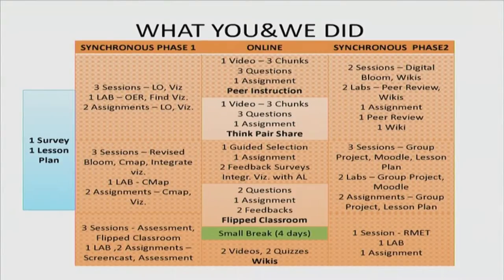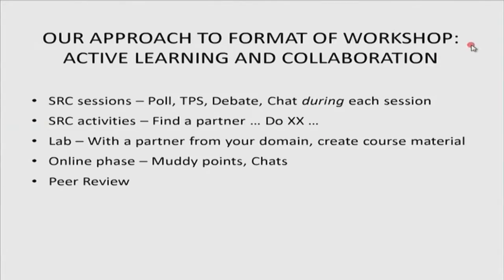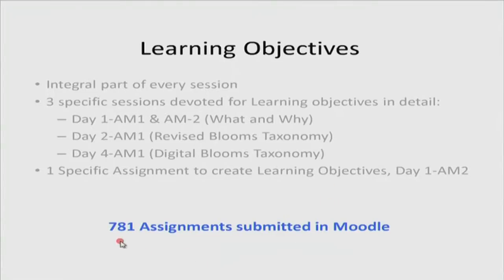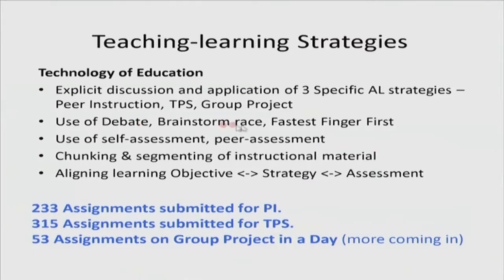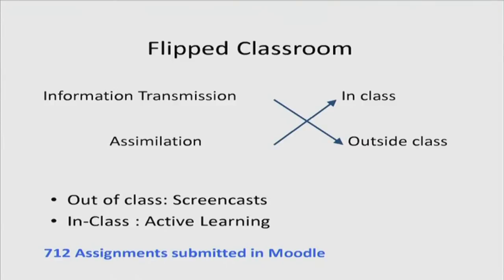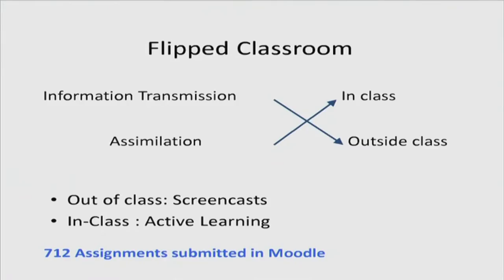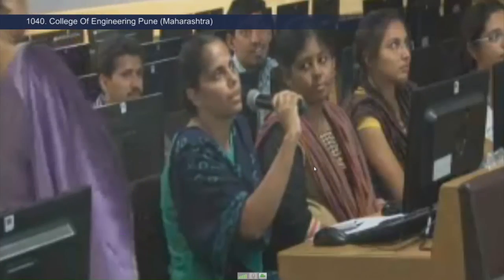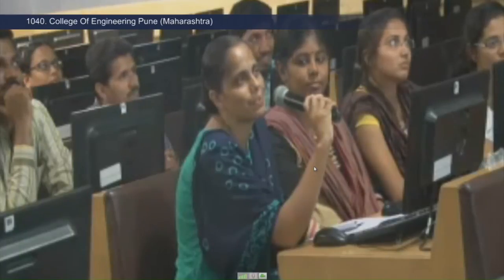PP2 S008 Summary Of QEEE Workshop